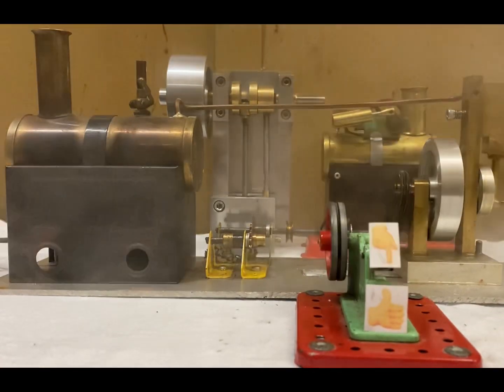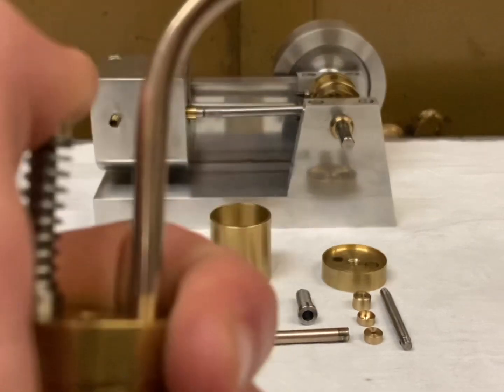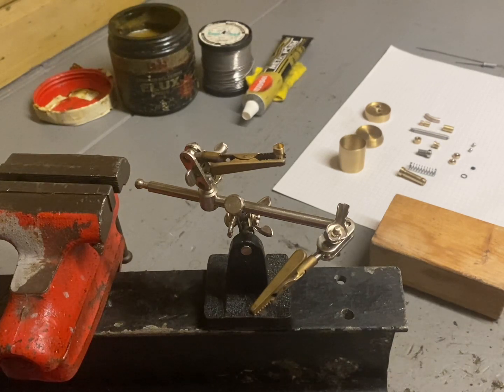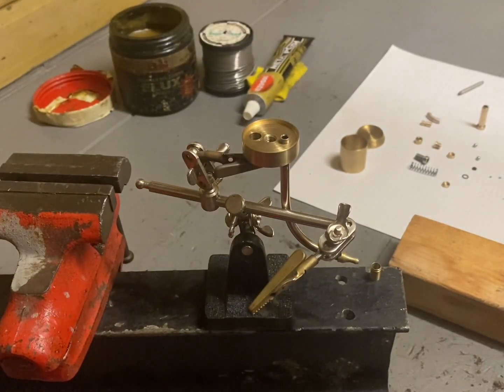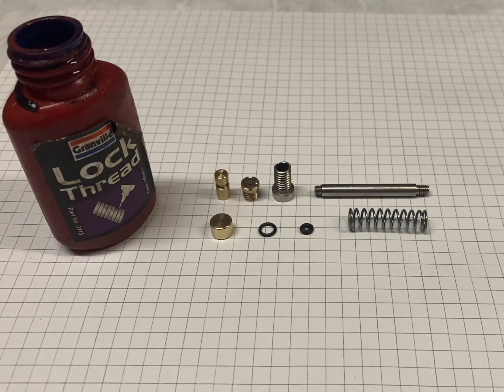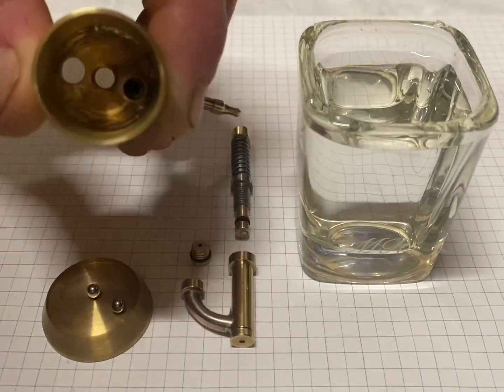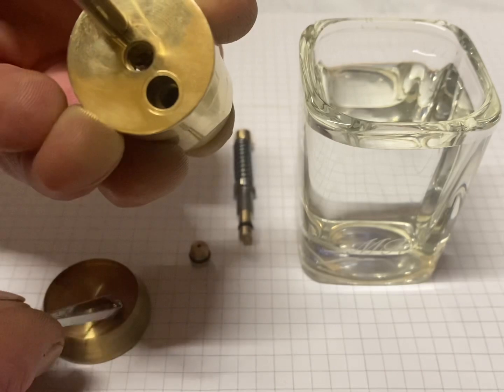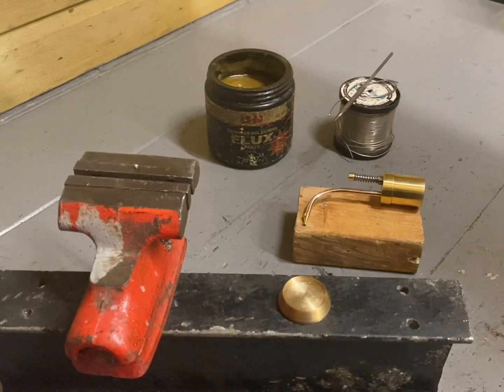How To Complete A Mini Oil Can Made From SCRAP On A Boxford BUD Lathe + Assembly Tutorial ( Part 3 )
Enter Here FREE and Fast On Our New Facebook Page. ( Now Closed But Feel Free To Enter My Other Giveaway’s 🙂 )

This short video will give everyone the chance to enter the giveaway completely free and fast using the link at the top of this description and also in comments below.
This will take you to my new Facebook page where the giveaway post will be pinned to the top of the page.
This is we’re you will be able to enter completely FREE right Now!

Goodluck If Entering 🍀